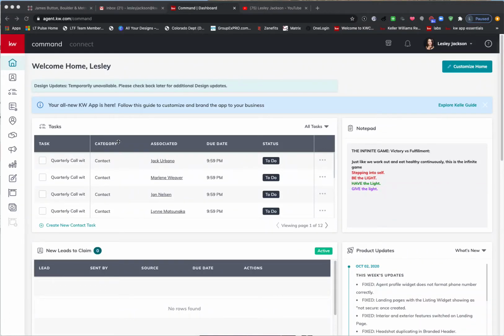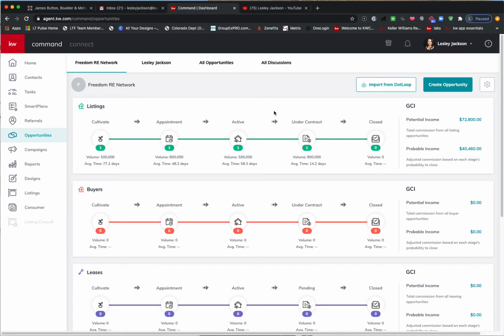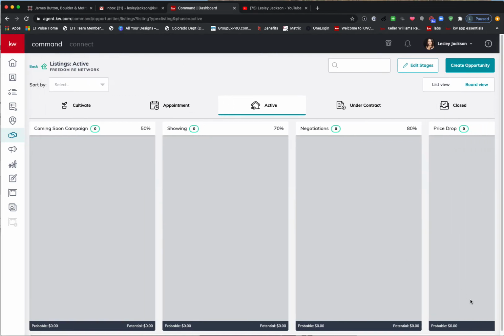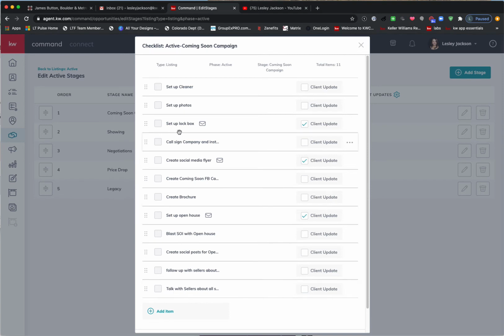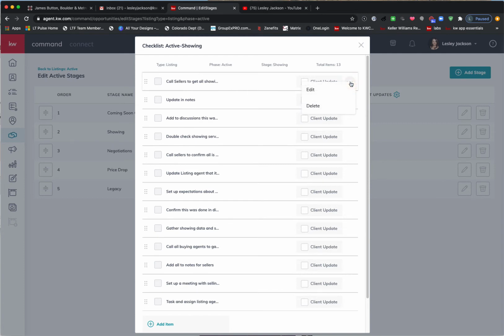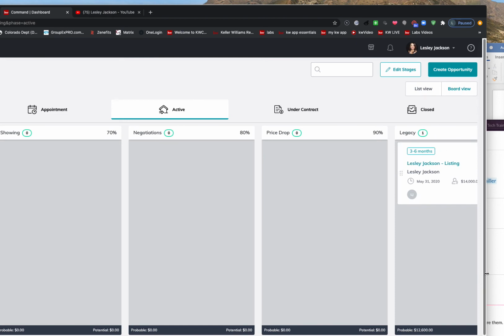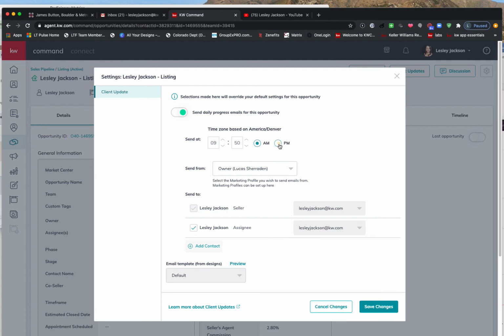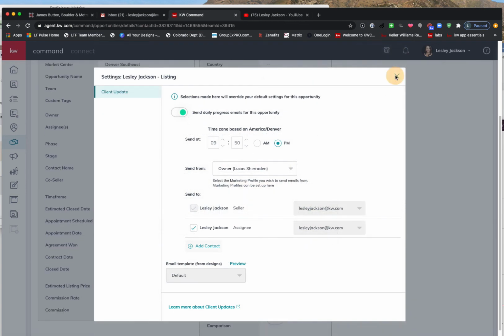Client Updates to Show off your HARD work!👏🏼 🥳 👏🏼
You walk into a listing presentation, your nerves are high but your confidence is strong... you think "I've got this because I have the BEST value proposition for them, and I am a ninja when it comes to objections!" You run through your presentation and swear up and down that you have the BEST system and models to get the house sold, and then you go home to your computer and try to recall all of the activities that you need to complete for them! Look no further, place your to-do's and sticky notes into Command AND send your client the updates every time you check something off your list. CLIENT UPDATES will WIN your clients over every single day. WATCH.LEARN.GROW.